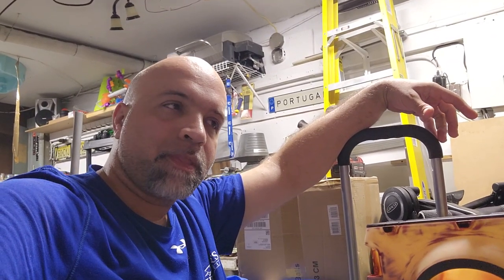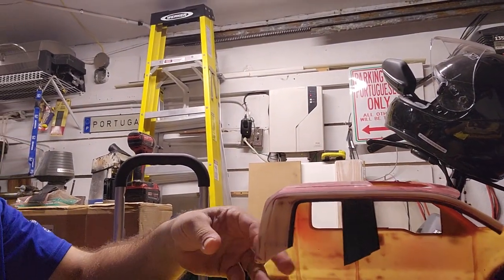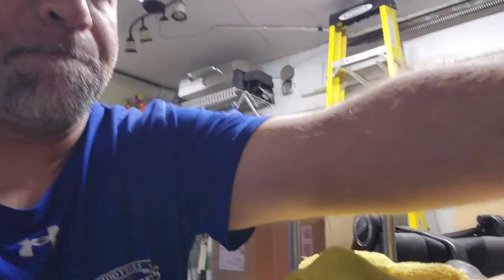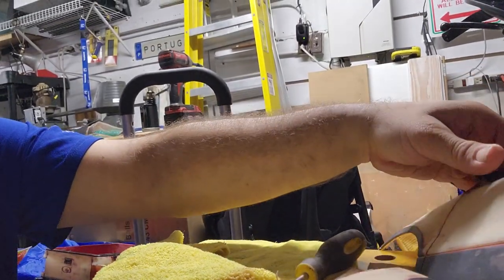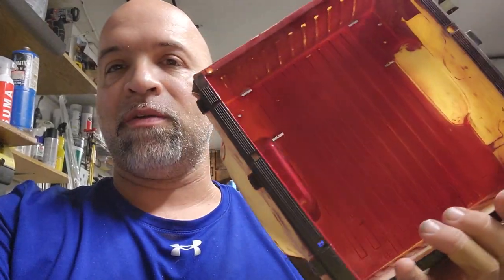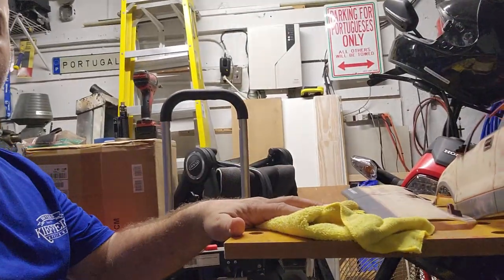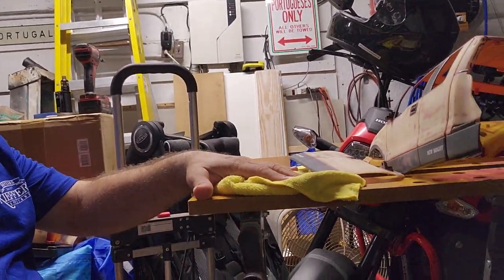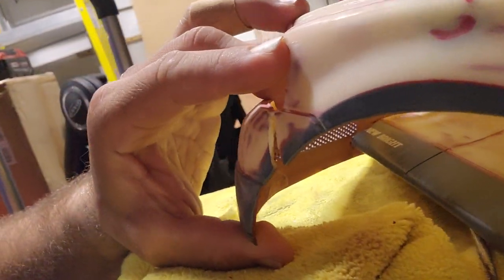The 1/6 Scale F150 is not going to get Finished.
With some unfortunate events The New Bright 1/6 Scale F150 is no more. with the amount of Damage the Body has I will not be able to continue with this Build.
#1/6scalecrawler